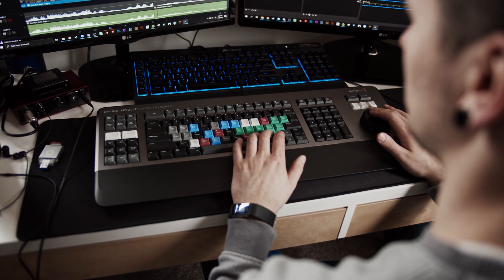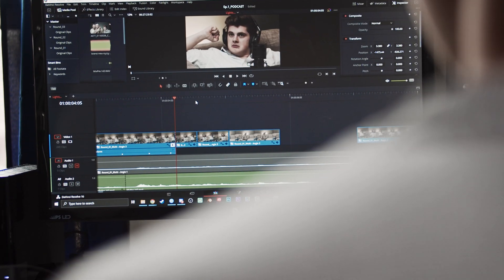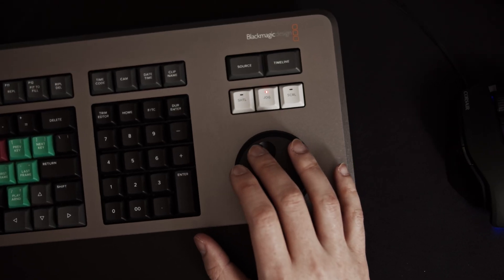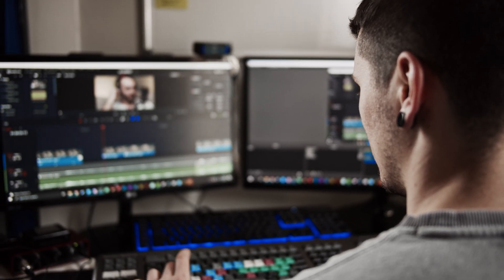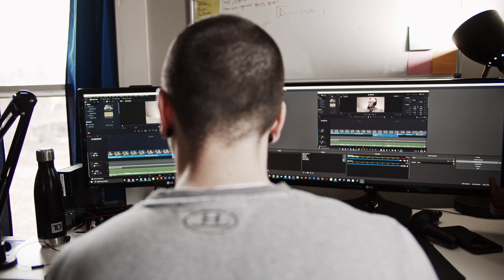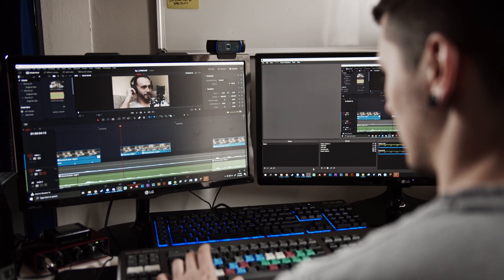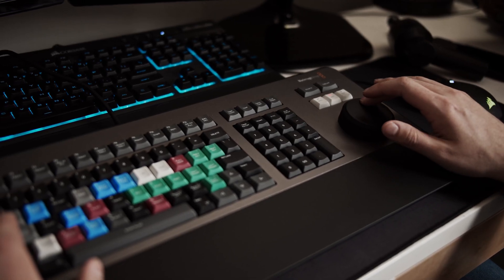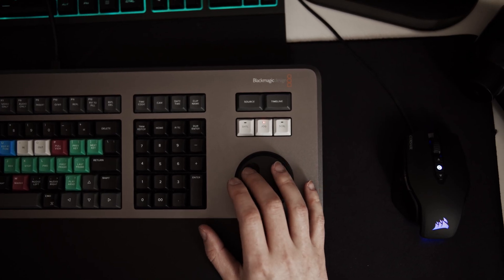Edit FASTER in Davinci Resolve | Black Magic Design Davinci Resolve Keyboard Review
Today, I take a look at the Davinci Resolve Editing Keyboard!